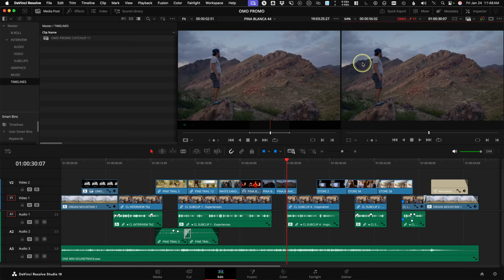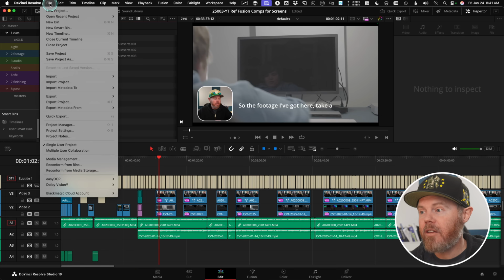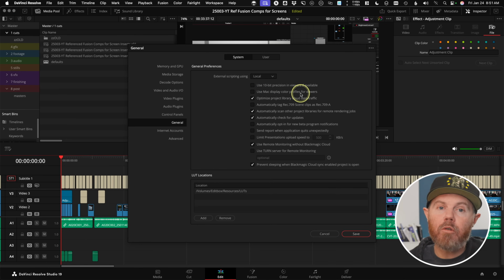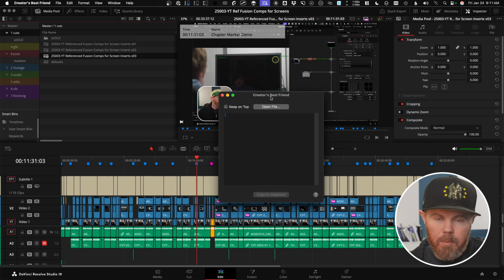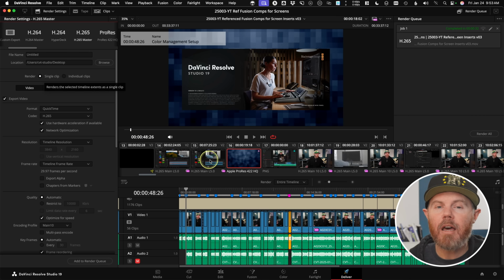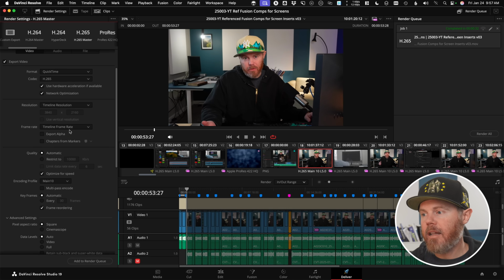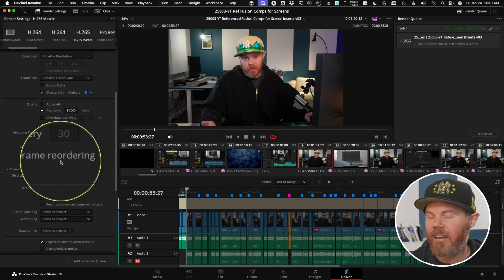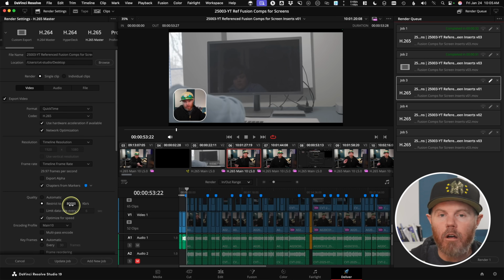Fix Bad Compressed Resolve Exports For YouTube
Learn the best way to export rendered videos from DaVinci Resolve to YouTube.

00:00 - How to Export from DaVinci Resolve to YouTube
00:40 - Timeline Resolution
01:24 - Don’t Upres the Downres Footage
02:14 - Timeline Settings
02:54 - Output Color Space
04:29 - Rec 709-A
04:54 - Mac display color profiles for viewers WARNING
05:33 - How to Create Subtitles
06:43 - Timeline Timecode Preference
07:11 - Chapter Markers
07:38 - Export Chapter Markers for YouTube
08:43 - OTIO export
09:51 - Noise Reduction
10:48 - Custom Deliver Page Settings
13:11 - Video Settings
16:14 - Frame reordering B-Frames
17:40 - Gamma Tag
18:33 - Subtitle without Formatting
18:57 - Save as Preset
19:41 - Batch Export with Presets